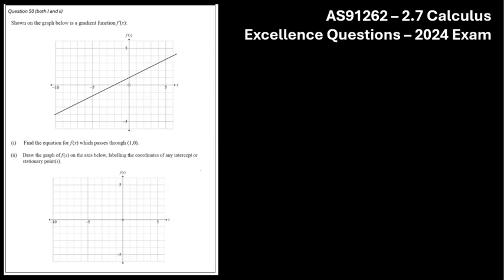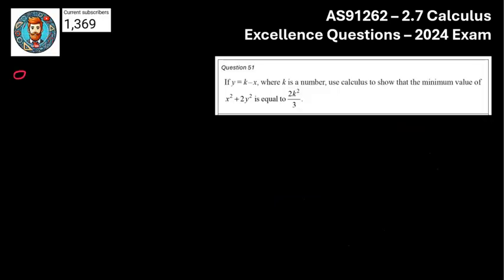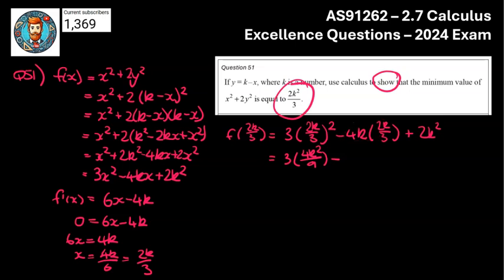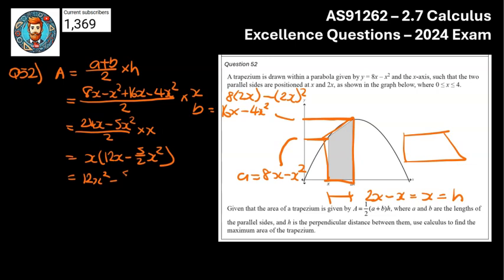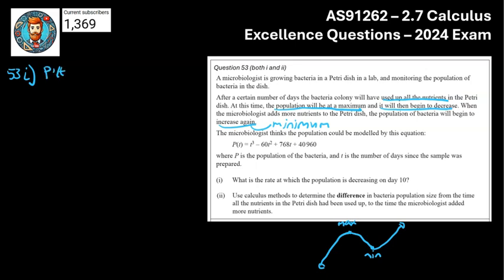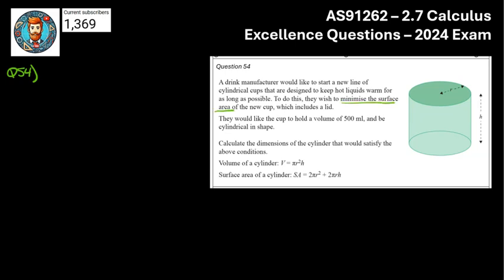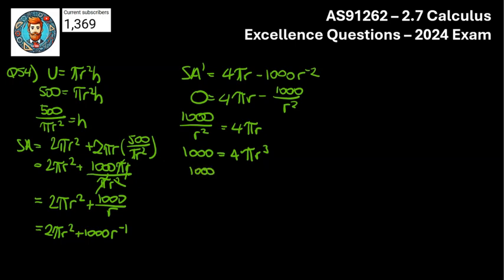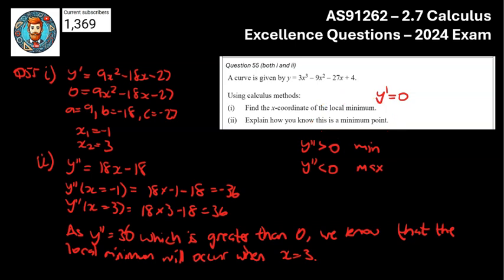AS91262 - 2.7 Calculus - 2024 - Excellence Questions